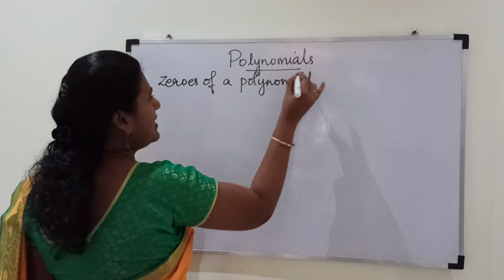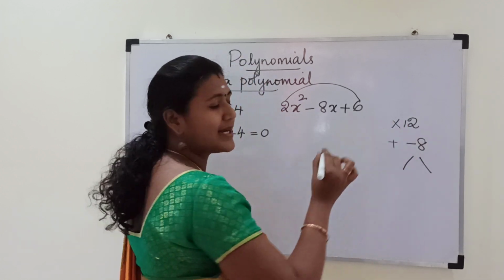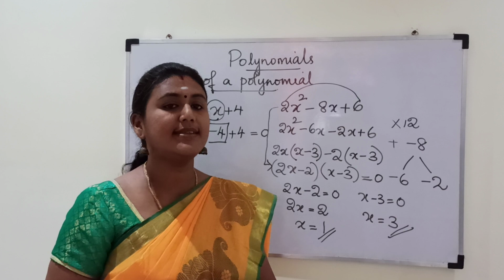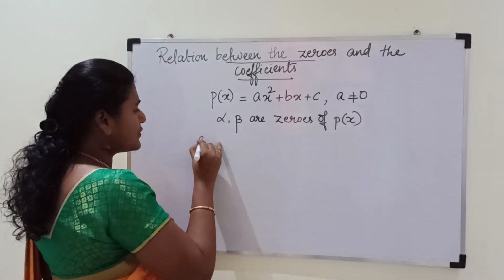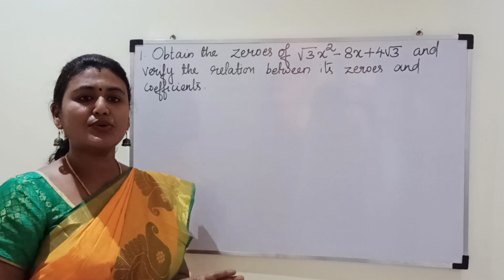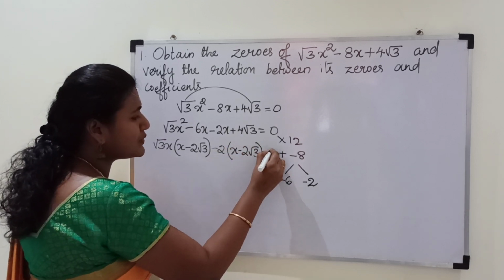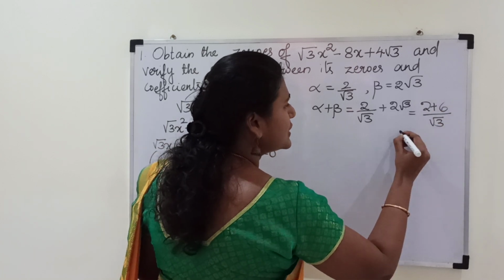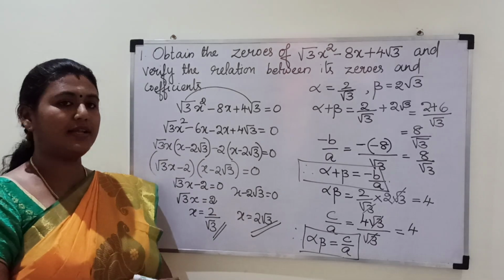Polynomial - Introduction - Class 10